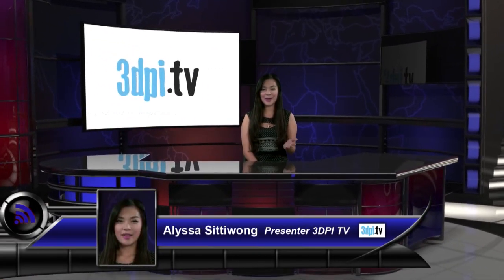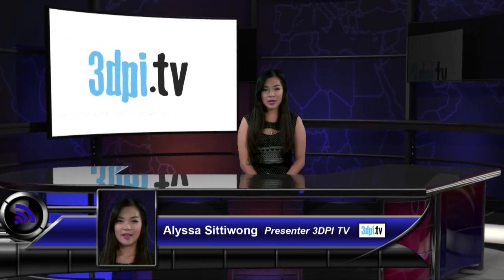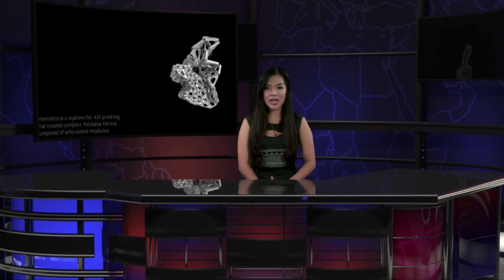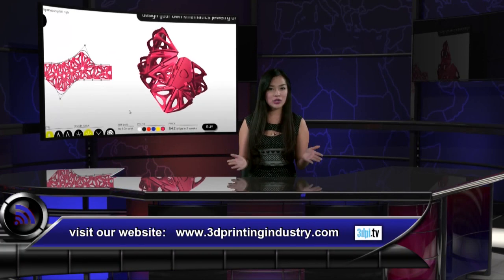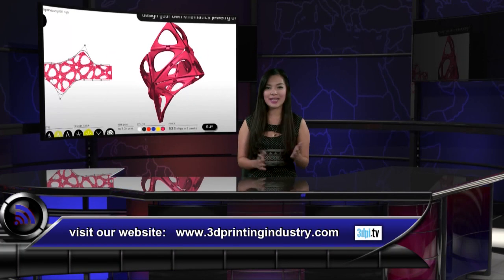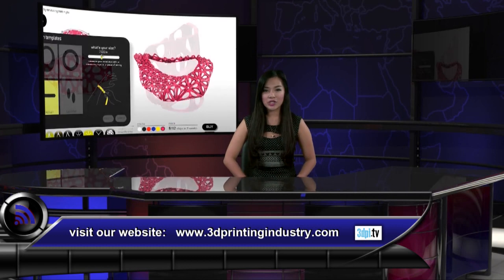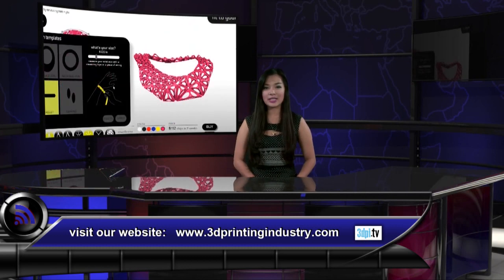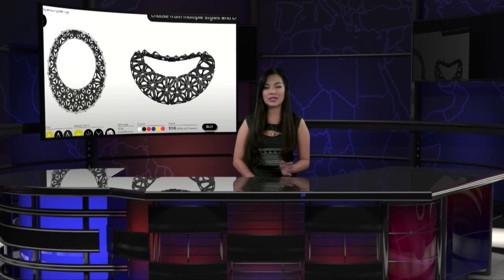Stunning Kinematics from Nervous System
Video Transcript: It seems we have the first proprietary name for an application of "4D Printing" — Kinematics. Coming from Nervous System, a generative design studio, which was founded in 2007 by Jessica Rosenkrantz and Jesse Louis-Rosenberg.

Nervous System describes Kinematics as "a system for 4D printing that creates complex, foldable forms composed of articulated modules. The system provides a way to turn any three-dimensional shape into a flexible structure using 3D printing. Kinematics combines computational geometry techniques with rigid body physics and customization. Practically, Kinematics allows us to take large objects and compress them down for 3D printing through simulation. It also enables the production of intricately patterned wearables that conform flexibly to the body."

The video below highlights the process:

The team behind Kinematics has also released a consumer app that allows for the creation of a range of jewellery, including necklaces, bracelets and earrings. Users can sculpt the shape of their jewellery and control the density of the pattern. Designs created with Kinematics can be ordered in polished 3D printed nylon in a variety of colours, which will be produced by a 3rd party.